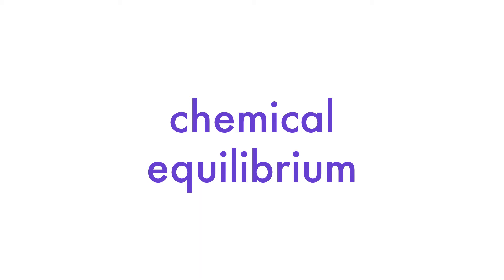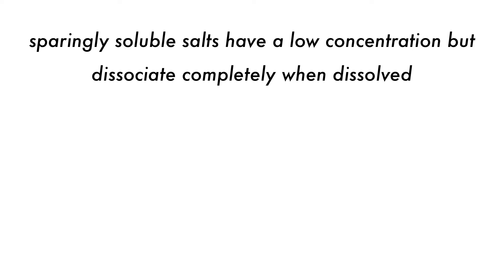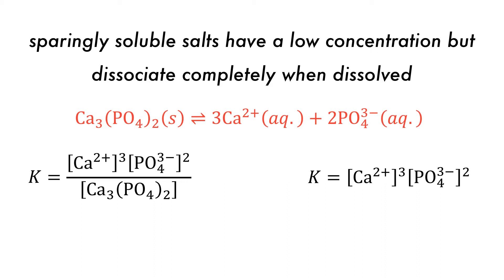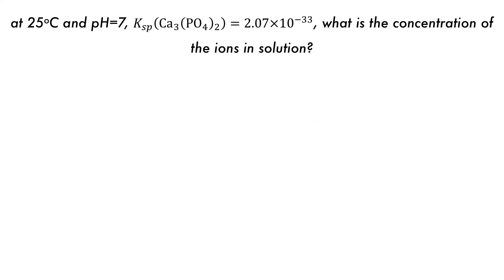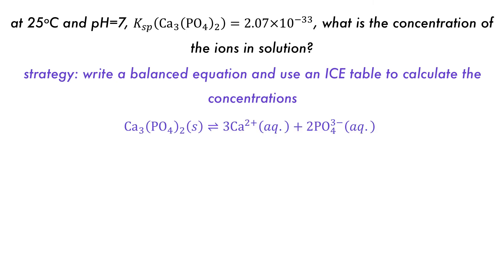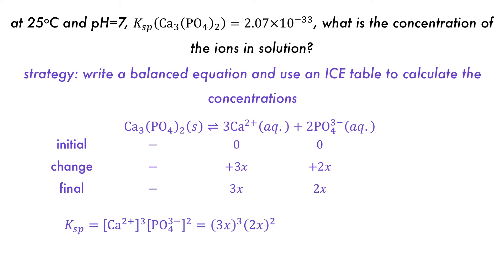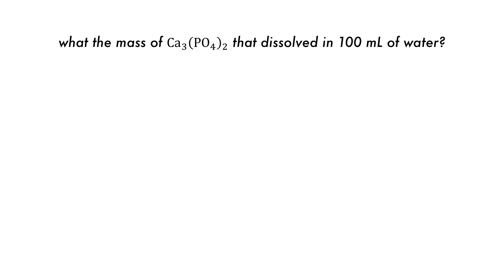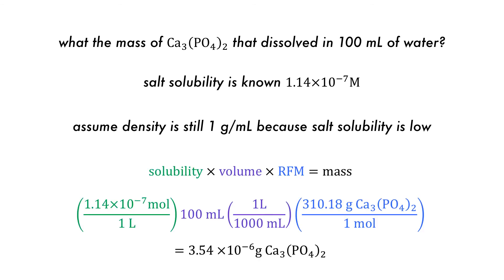Solubility Constant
In this video we talk about the solubility of sparingly soluble salts and how we express this using the 'Solubility Constant'